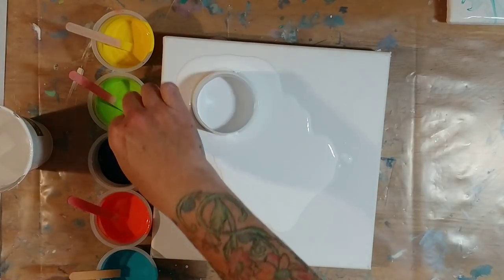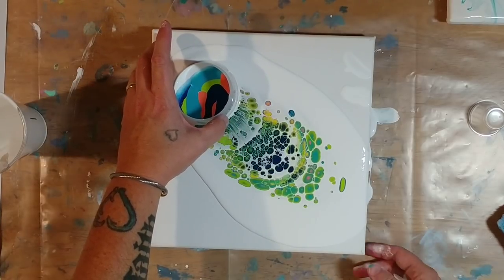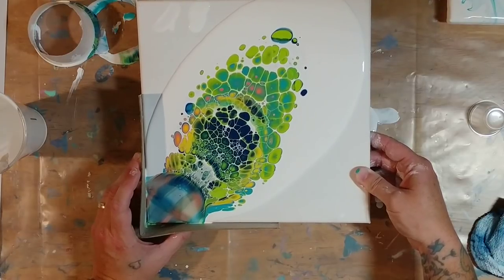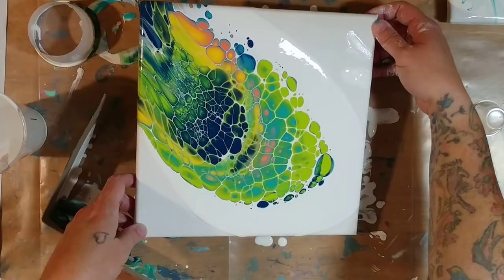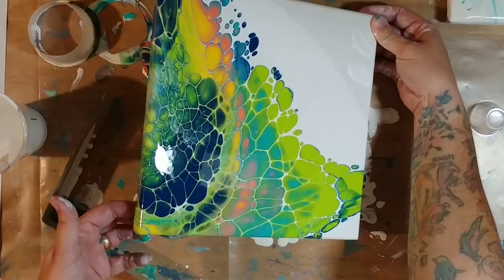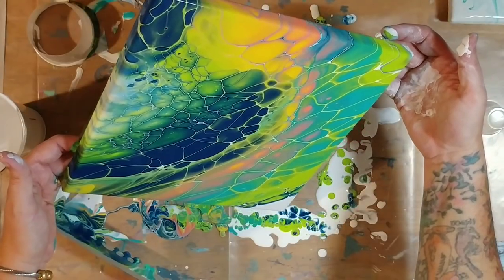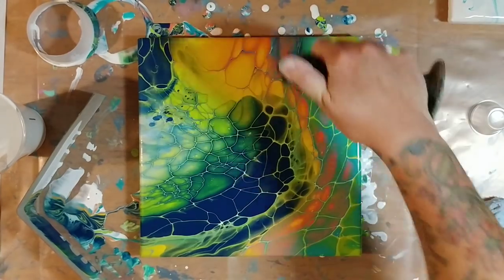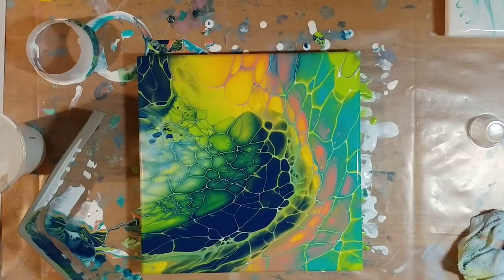Incredibly GORGEOUS, Completely Unexpected Open Cup Pour! (240)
A few simple colors and a cup with the bottom cut out of it create the most amazing painting!  probably my most favorite one yet 😊 I hope you enjoy!
The color names are mentioned in the video.  The colors are a mixture of paint, floetrol and chilled distilled water.  The white is a mixture of Artist's Loft Titanium White, Artist's Loft White Flow Acrylic, floetrol and chilled distilled water (NO silicone, NO pouring medium).
My GENERAL FORMULA: paint, about 30-40% ratio of floetrol to paint, one tiny drop 100% silicone in each color, small amount of distilled water (chilled in the hot months)